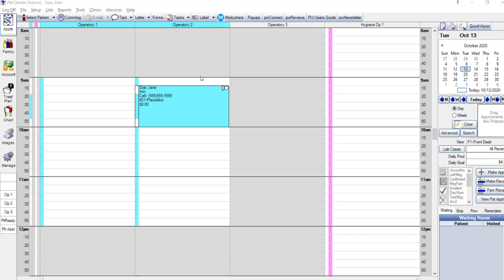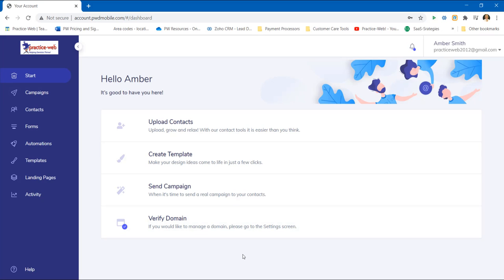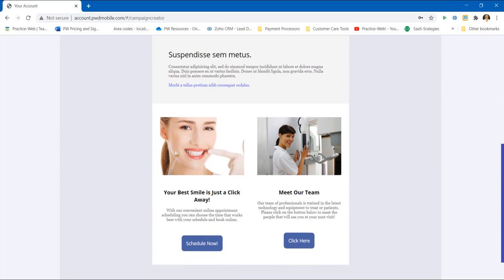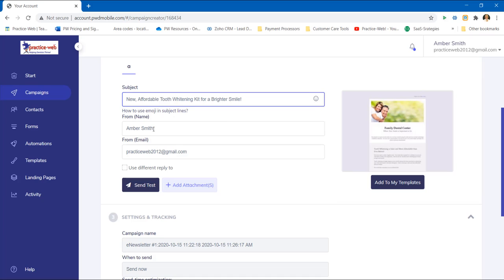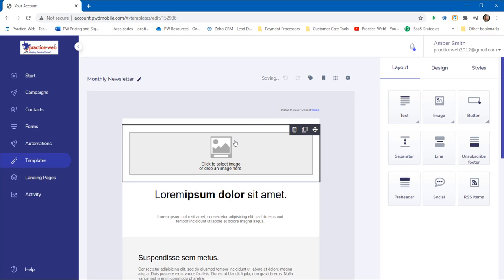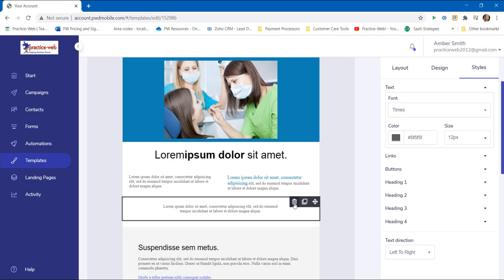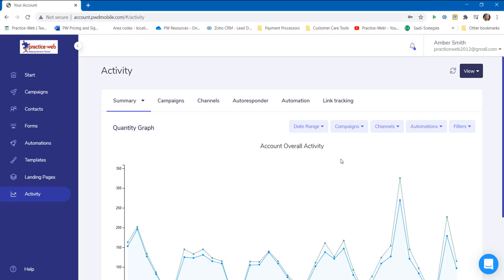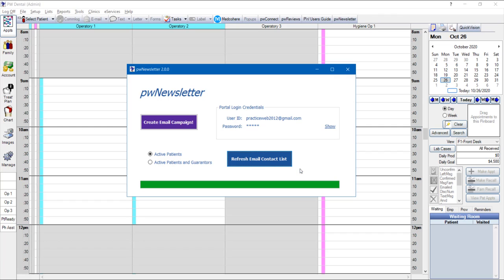Practice-Web: pwNewsletter (mass email) Training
With pwNewsletter, Practice-Web’s mass email tool, you can easily and affordably reach segments of your patient base or everyone at once with important practice notices, newsletters, special offers, and more—no tech knowledge, expensive third-party programs, or coding necessary!

In this tutorial, we’ll walk you through how to use pwNewsletter and how to leverage analytics to create effective marketing campaigns.

CHAPTERS
00:00-00:58 - Intro
00:59-04:38 - How to upload and update contacts in pwNewsletter
04:49-11:08 - How to Use and Edit Default Campaign Templates
11:09-17:17 - How to Create New Templates
17:18-22:19 - How to Use Analytics to Track the Success of Your Campaign in the Activity Module

ADDITIONAL RESOURCES
pwNewsletter is available as an add-on for those with an active Practice-Web Support subscription and the pwConnect Smart Tool. Connect with our team if you’d like to sign up